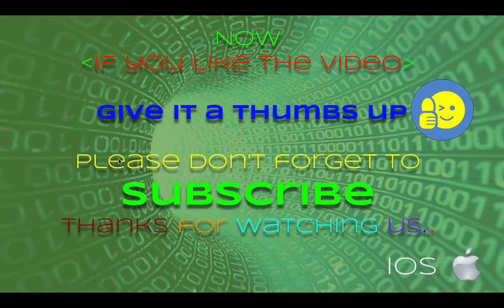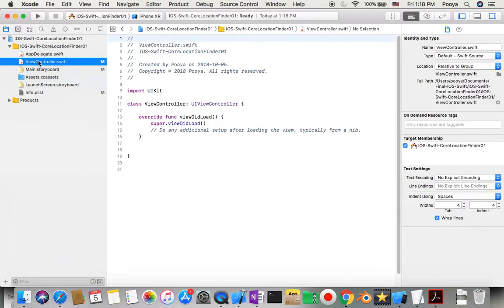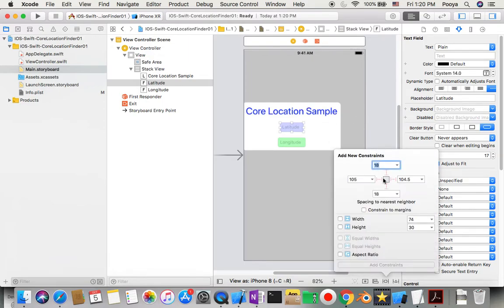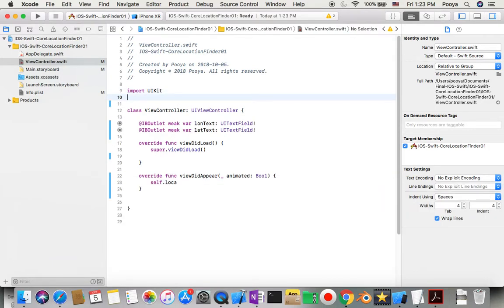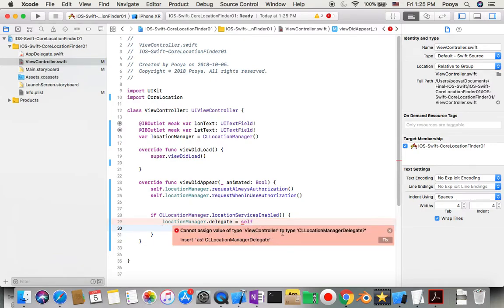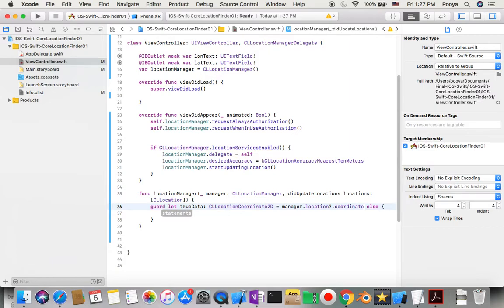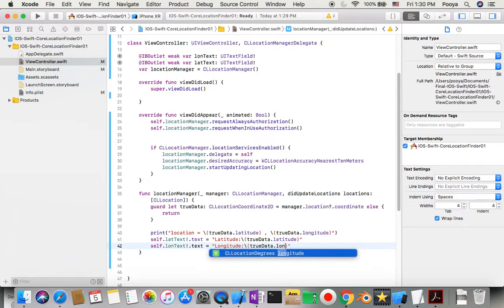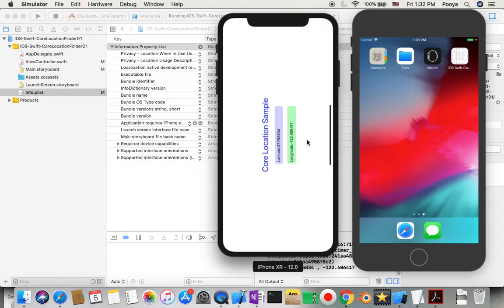IOS 12, Swift 4.2, Tutorial : How to fetch device GPS Sensor Data (MapKit, Core Location)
Welcome to Core Location iOS Tutorial !

Level : intermediate

In this tutorial we learn how to fetch device GPS  Sensor Data ( Latitude, Longitude). And in other ViewController show it over the Map. This tutorial is made with Xcode 10 and built for iOS 12.

You will be using CoreLocation, CLLocationManager, requestAlwaysAuthorization, requestWhenInUseAuthorization, delegate , CLLocationManagerDelegate  , kCLLocationAccuracyNearestTenMeters, startUpdatingLocation, locationManager, coordinate , latitude, longitude and understand how to add constraint between two object  by Xcodes.

CoreLocation, CLLocationManager, requestAlwaysAuthorization, requestWhenInUseAuthorization, delegate , CLLocationManagerDelegate  , kCLLocationAccuracyNearestTenMeters, startUpdatingLocation, locationManager, coordinate , latitude, longitude